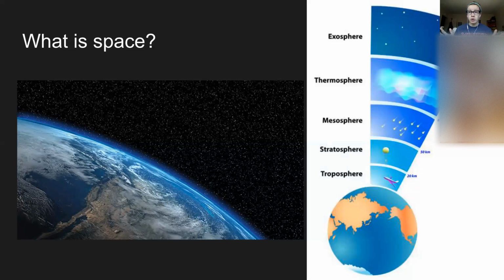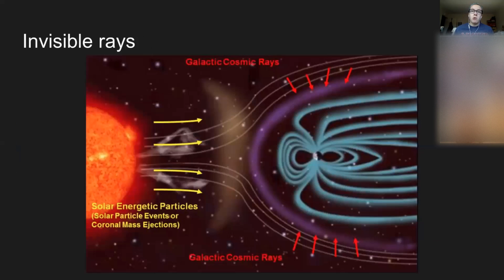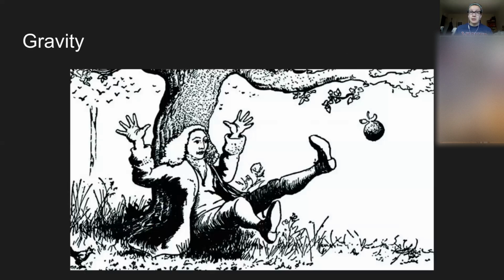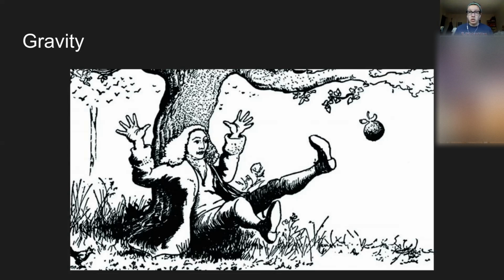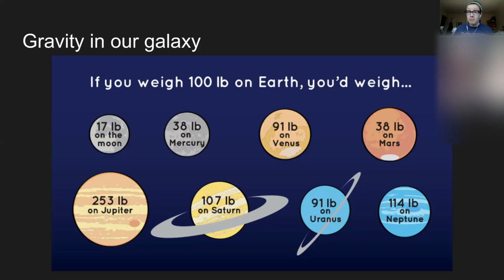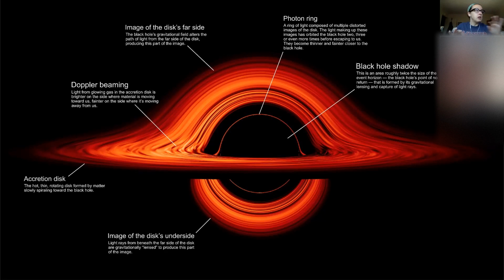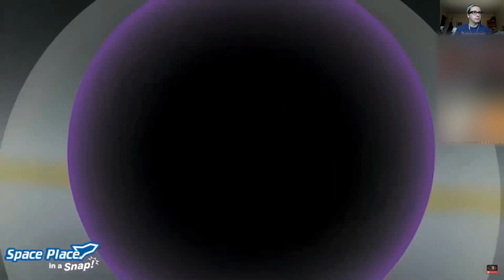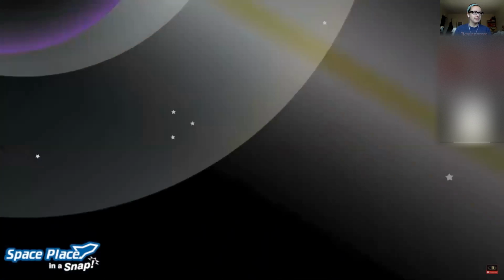Black Holes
Today we talked about outer space and gravity so that we could explain a little bit about black holes.